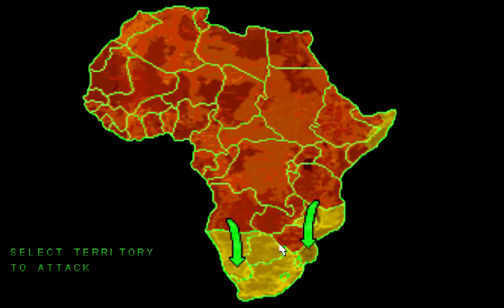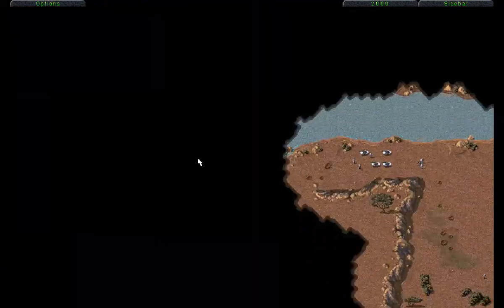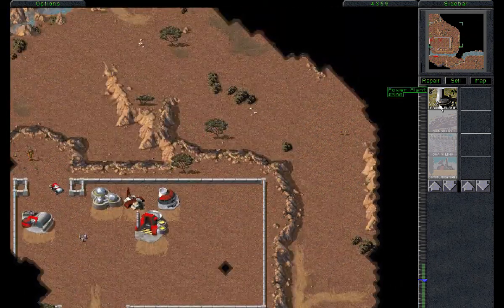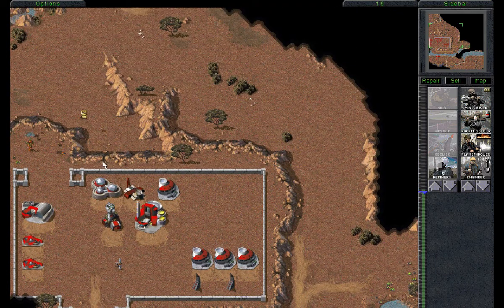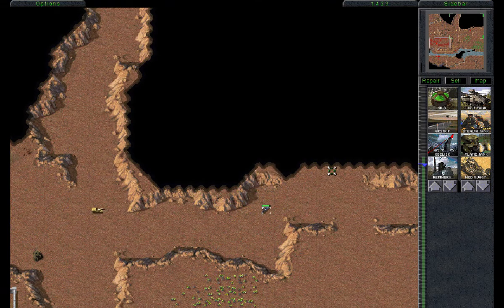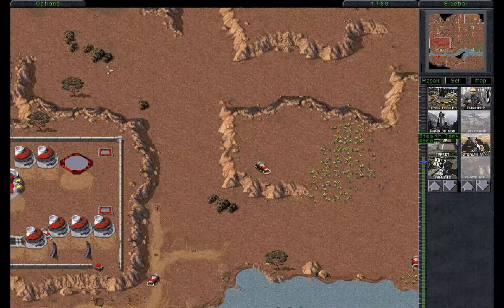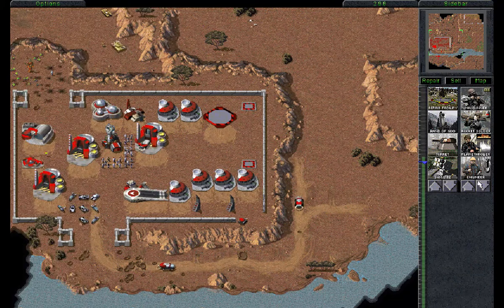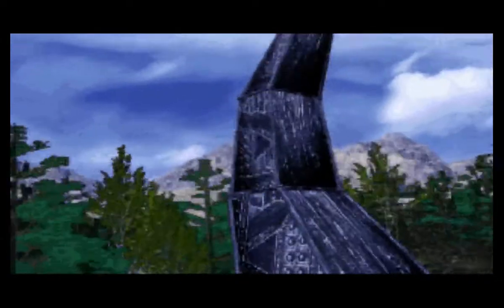Let's play Command and Conquer: part 26 - The power of the mighty Obelisk!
Hello and welcome everyone to Let's play Command and Conquer!
A awesome and great classic gem of an RTS game made by the former Westwood studios that is so great, that it pretty well pioneered a lot of the RTS we all know and love today. Hope you all enjoy!